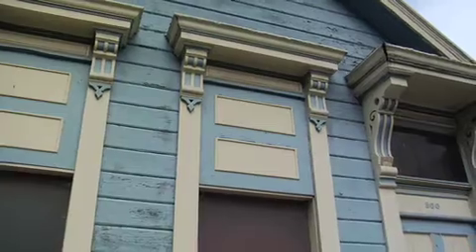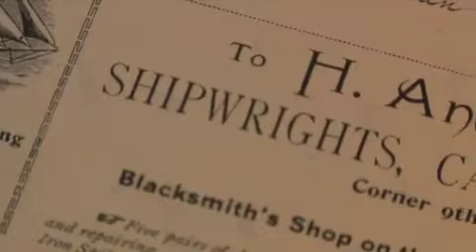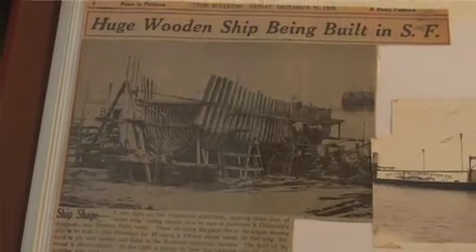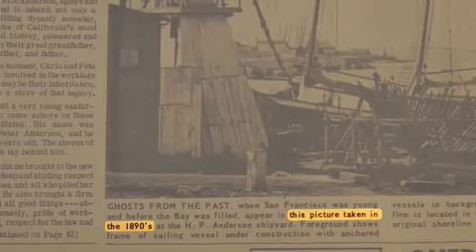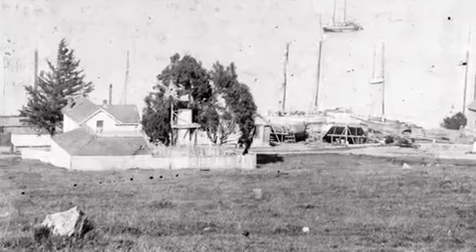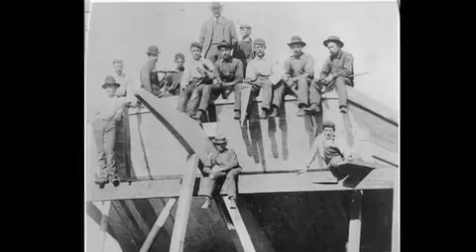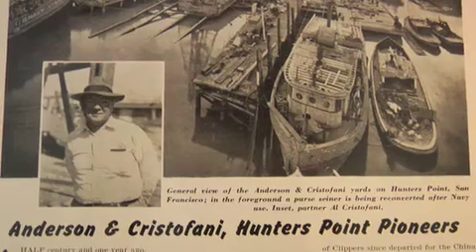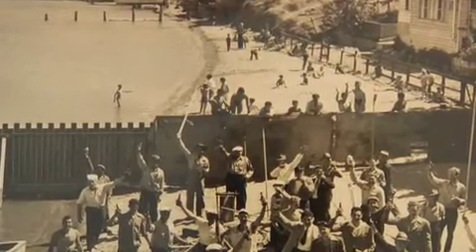Landmark 900 Innes